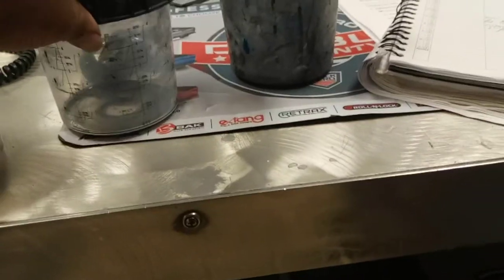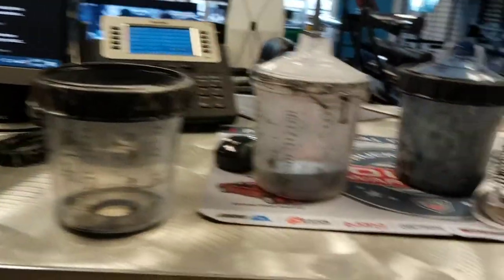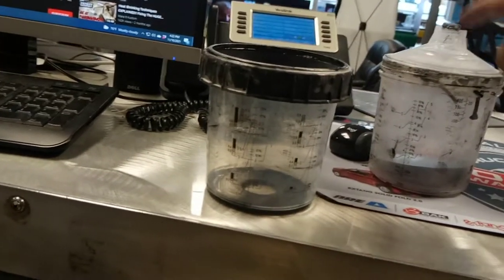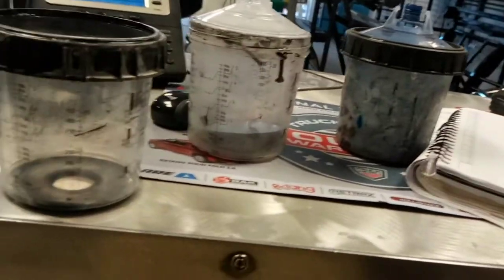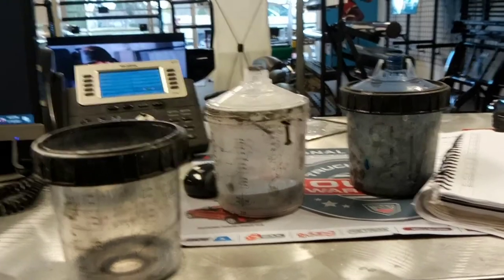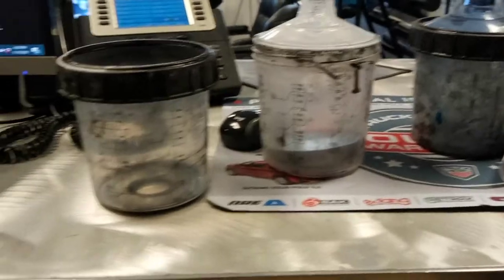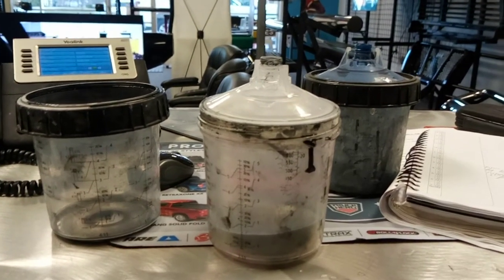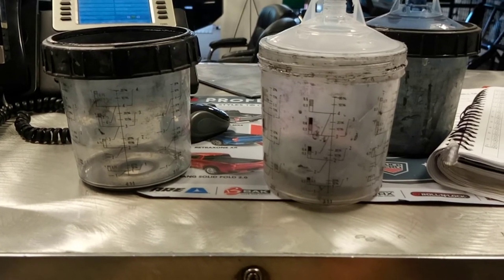spectrum disposable cup review after 6 months of use